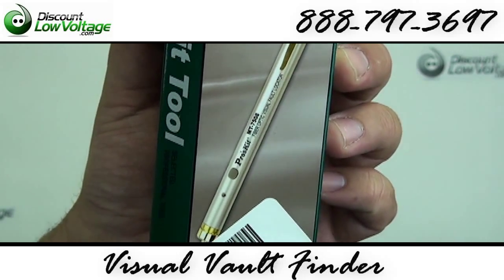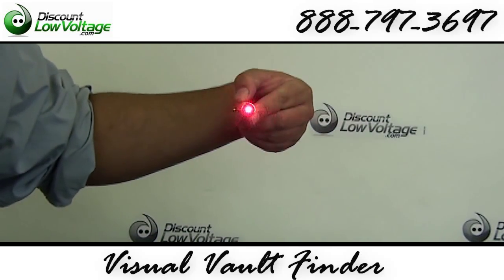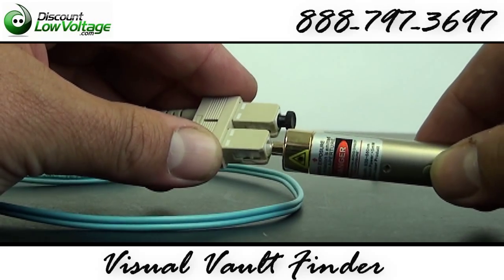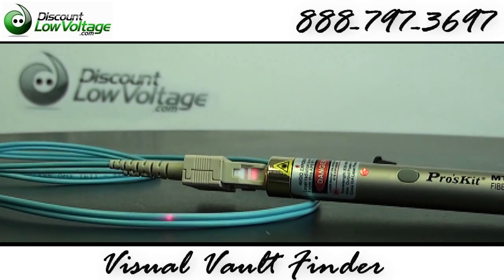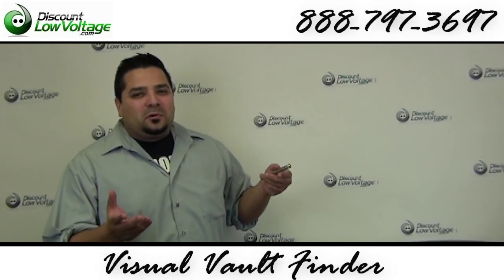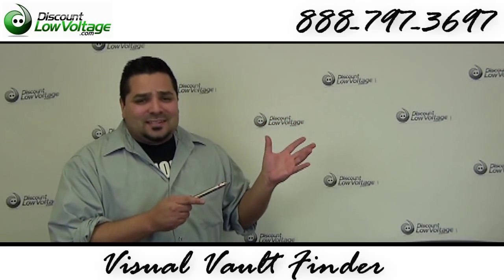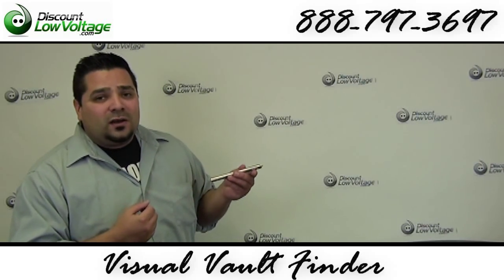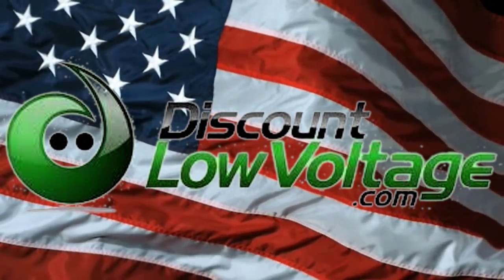Optical Fiber Cable and Connector Visual Fault Locator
The visual fault finder is a great tool for locating and troubleshooting fiber optic cable. You can use this tool to test your new terminations, or to find breaks in your fiber optic cable.

- Small, lightweight design
- Fits in shirt pocket
- Can be used with multiple fiber connectors (SC/ST/FC)